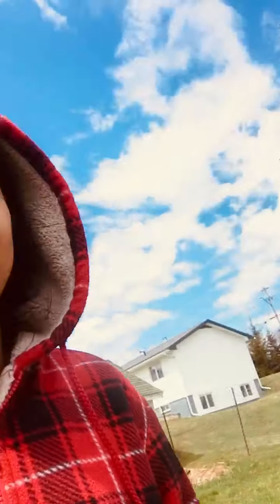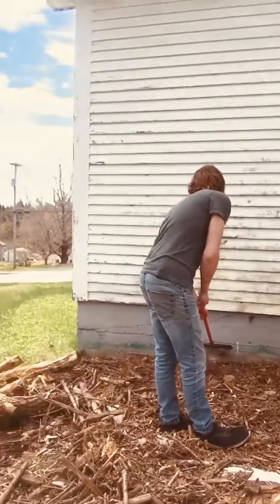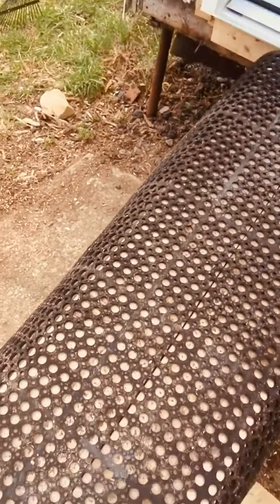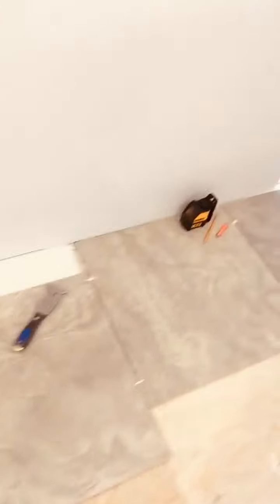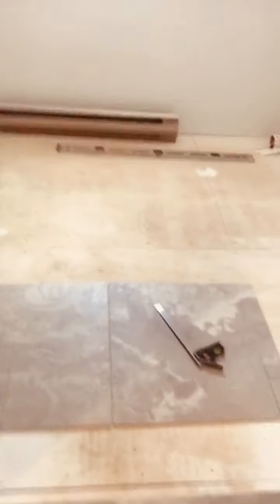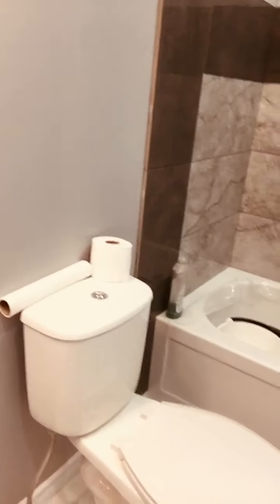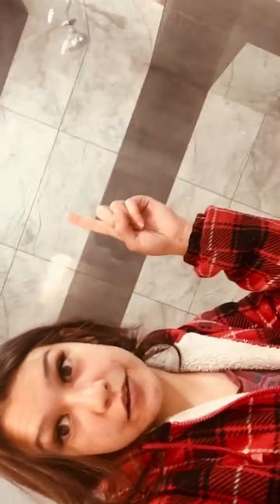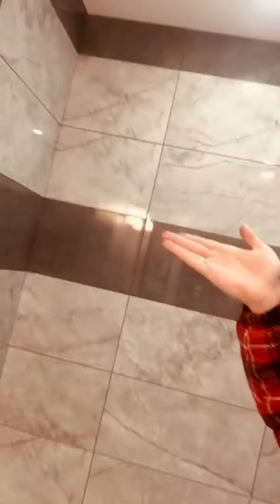Renovation update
Hey everyone 👋🏼
This is the house we are currently renovating for a client, where the 250 Elm tree also lives from the last video ,if you didn’t see that quick video go check it out on my channel!
The house was rough and we called it “the sad little White House.” Now it’s becoming a dream home!
It’s coming along beautifully, lots of hard work with great outcome!